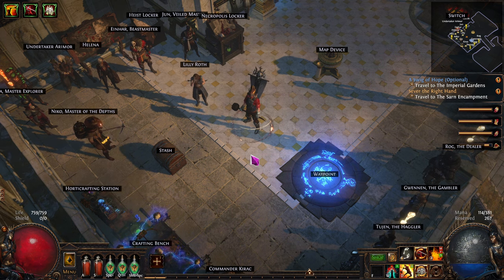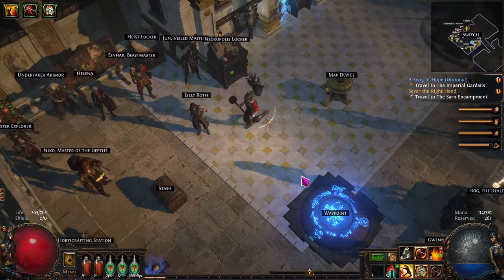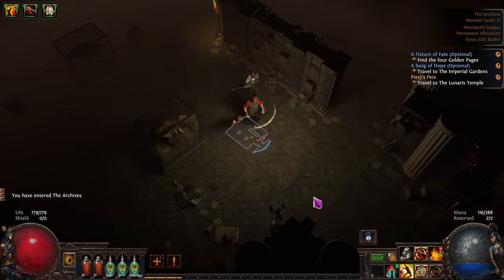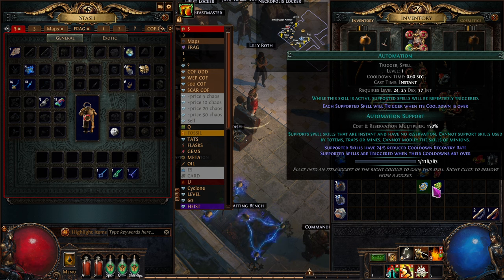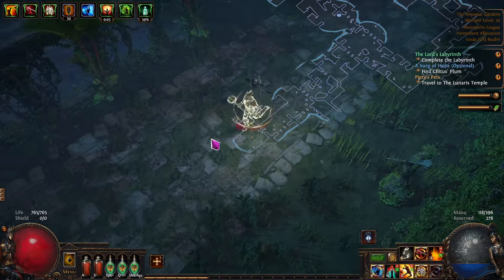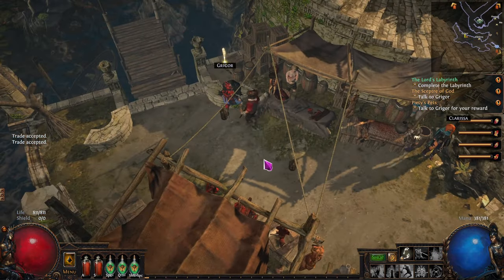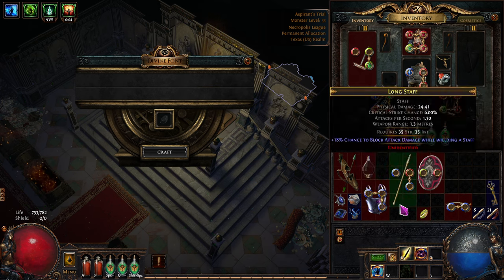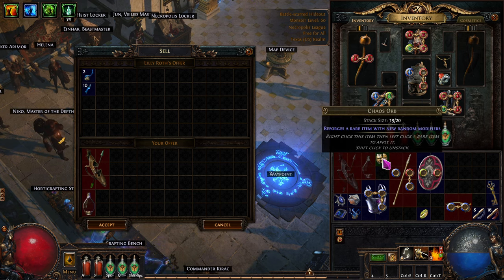Cyclone Slayer Build Guide Levels 32-38 Super Detailed New Player-Path of Exile Necropolis PoE 3.24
Cyclone Slayer Build Guide - Levels 32-38 Super Detailed New Player -Path of Exile Necropolis PoE 3.24 English